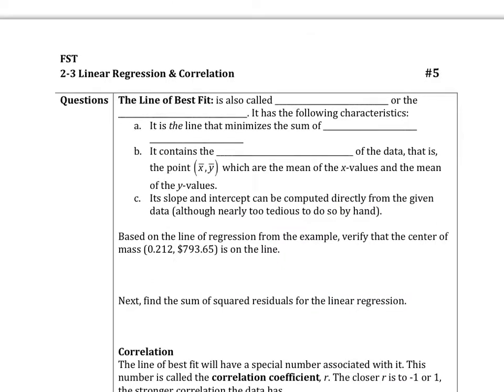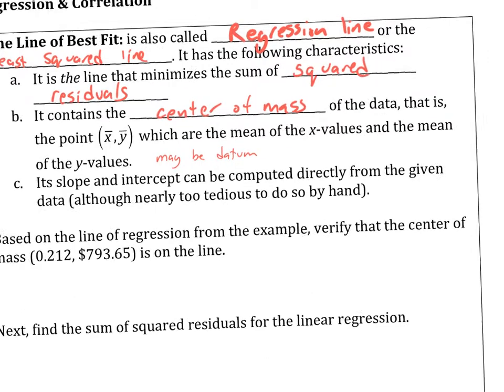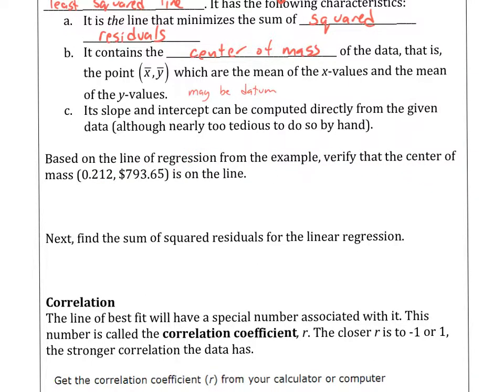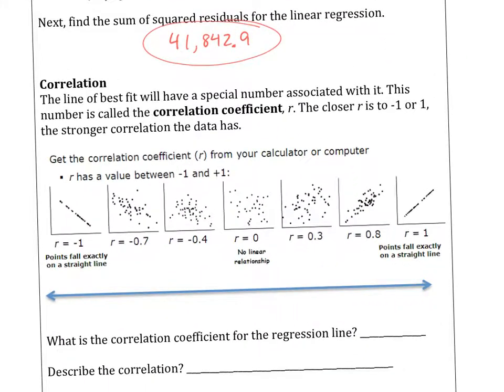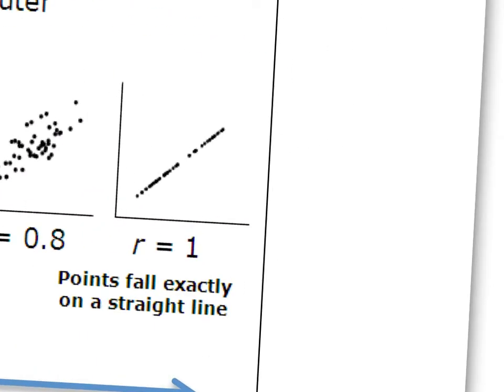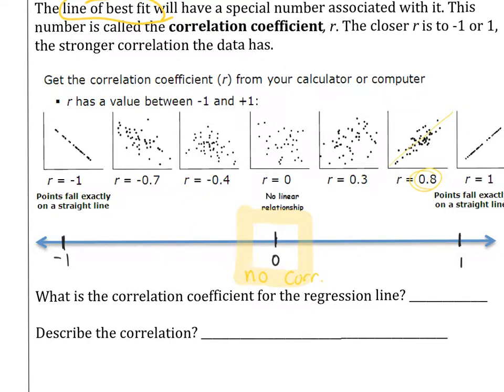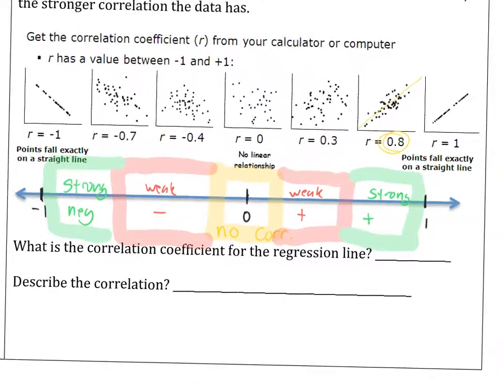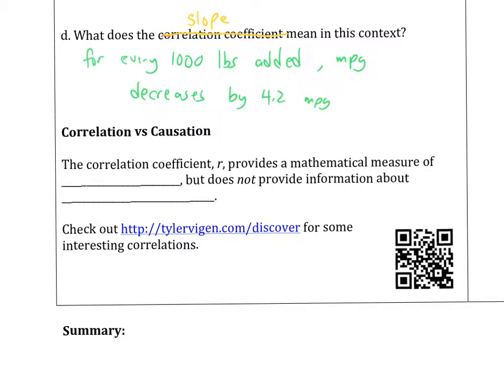FST 2-3 Regression Line, Part 2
In this video, we continue to look for the trendline using our handy-dandy calculators. Then we compare correlation versus causation.